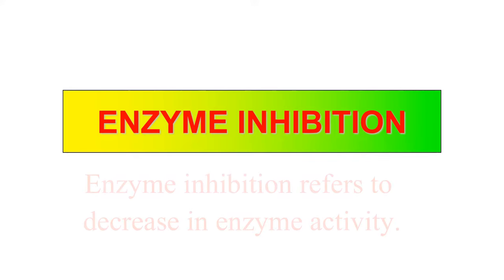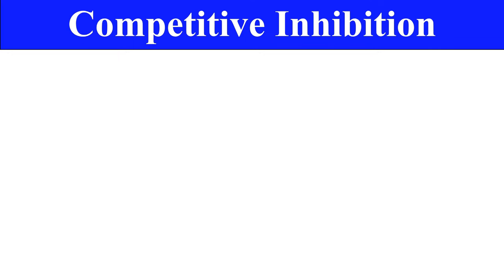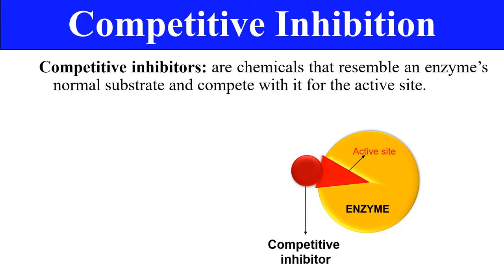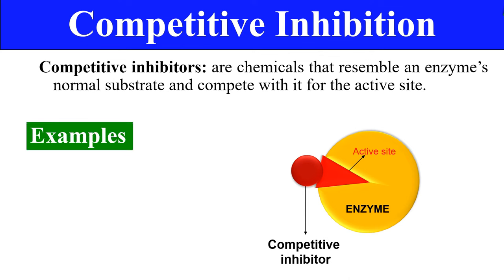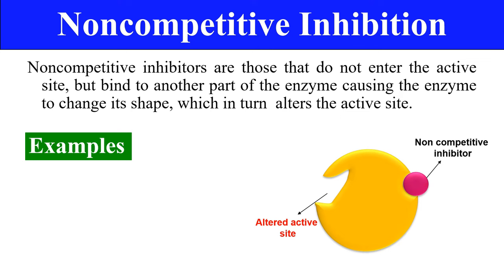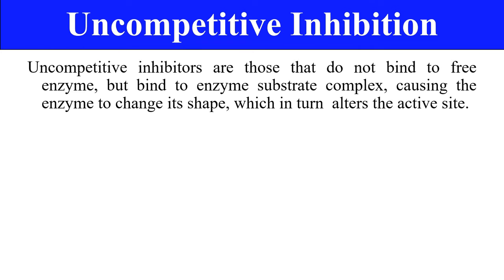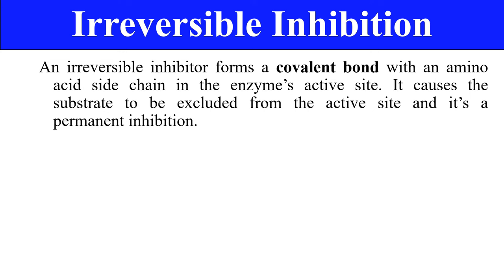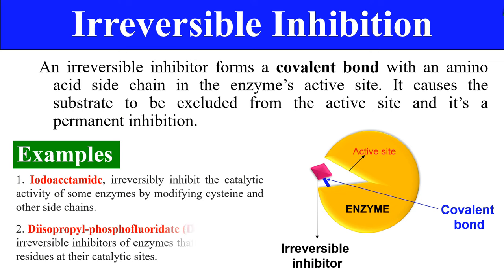Enzyme inhibition (Animation) | Competitive, noncompetitive, uncompetitive & irreversible inhibition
In this video you will learn about enzyme inhibition and it's types like competitive, non competitive and uncompetitive inhibitions. Irreversible enzyme inhibition is also discussed in this lecture.